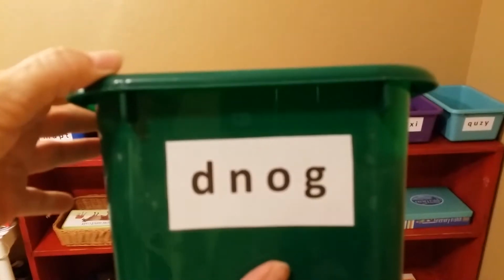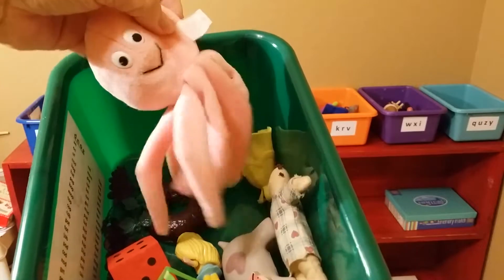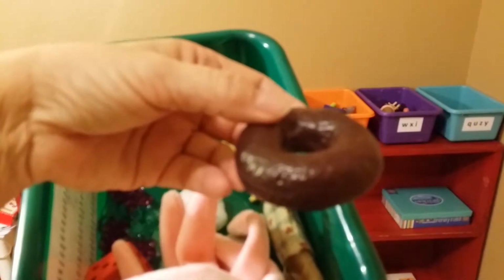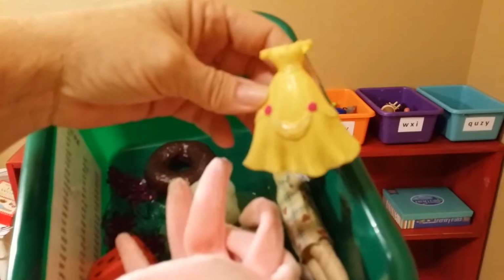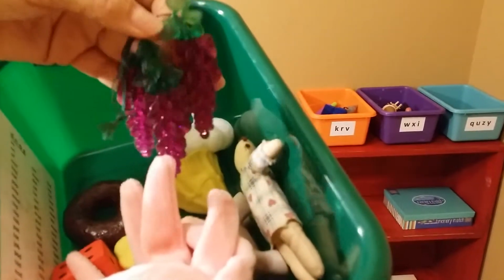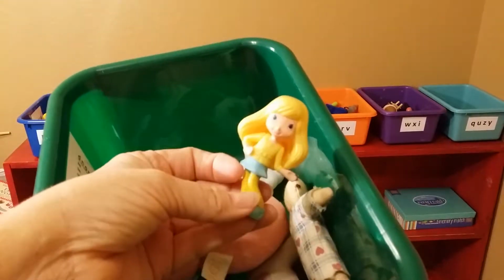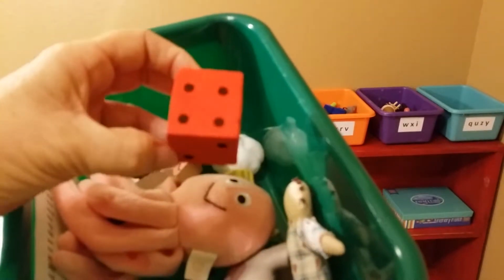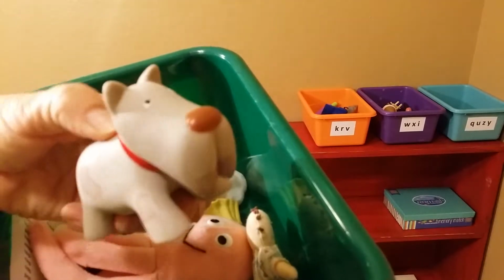TEACHING CHILDREN LANGUAGE by Dianna Apineru: Montessori Sound Boxes Overview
Montessori Sound Boxes Overview.  I also have more extensive videos on each of the Sound Boxes that will give you ideas of objects to look for matching each sound (letter).

Teaching Children by Dianna Apineru: Best Coaching 4 Life Success - Dianna Apineru a trained Montessori teacher with a degree in Early Childhood Education, a single parent of 20 years, a Life Coach and Motivational Speaker.

Watch my videos on teaching children 0 to 6 year old: Language, Math, Geography, Botany, Zoology, History, Practical Life, Sensorial, Art, etc.